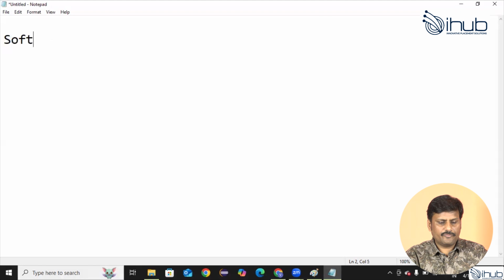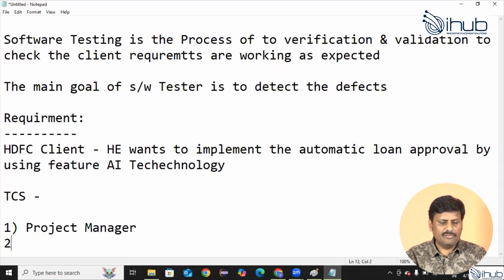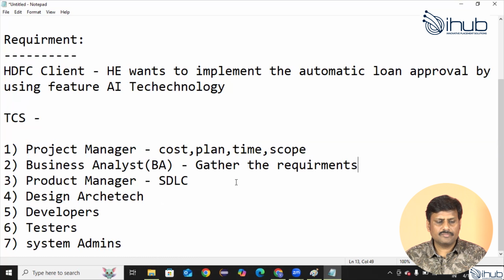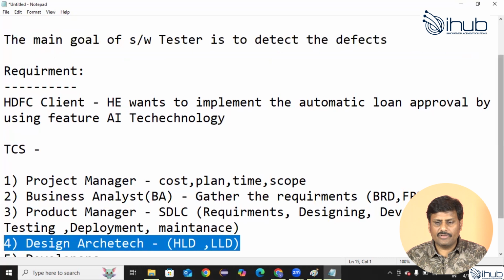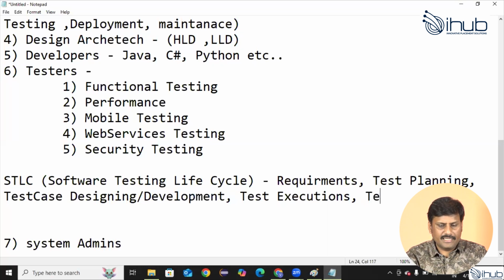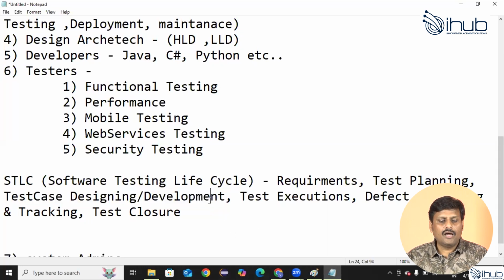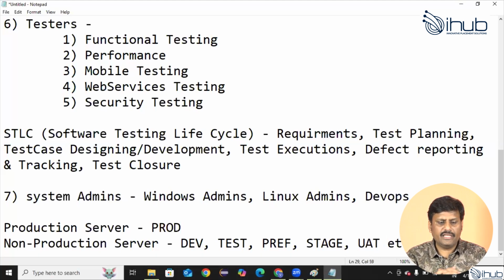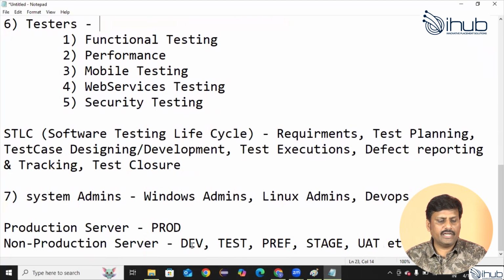Software Testing for Beginners PART 4 (తెలుగు) | Roles in a Testing Team | iHub Talent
Welcome back to Part 4 of the Software Testing for Beginners series! In this episode, we’re exploring the different roles within a software testing team and what each member is responsible for during the testing lifecycle.

Whether you're aiming to become a manual tester, automation tester, or QA lead, understanding the structure and responsibilities of a testing team is crucial for your success in the industry.

💡 Perfect for beginners who want to understand how testing teams work in real projects!